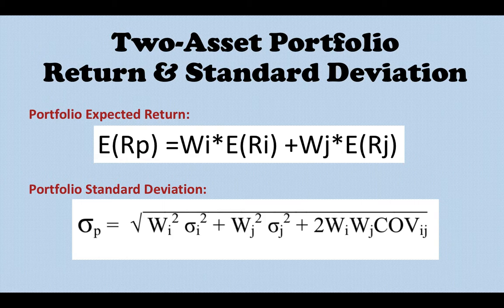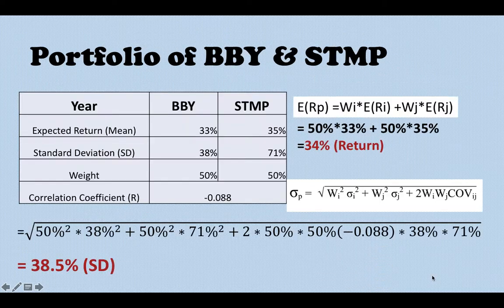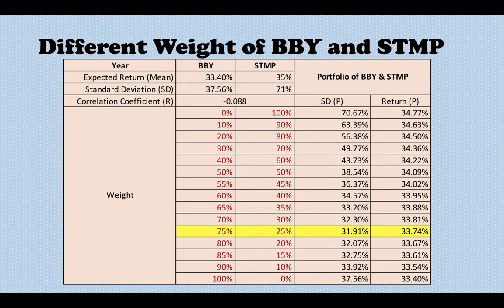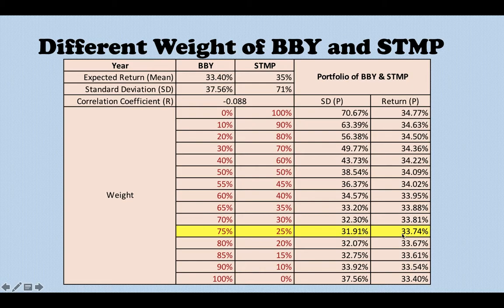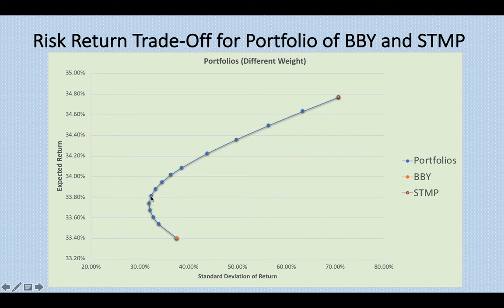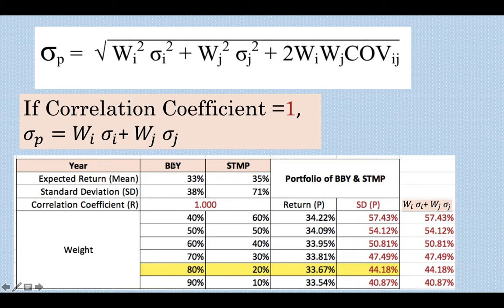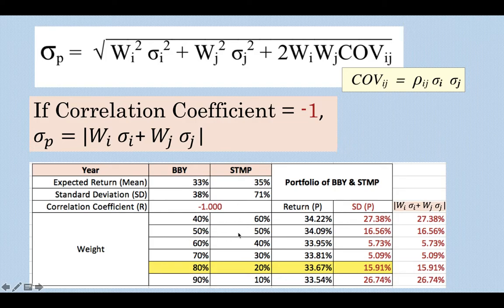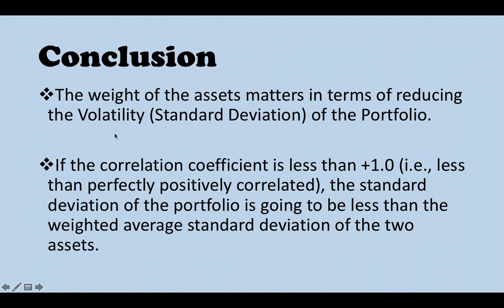What are the Portfolio Return and Risk of two Stocks (BBY & STMP)?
Two-Asset Portfolio Return & Standard Deviation